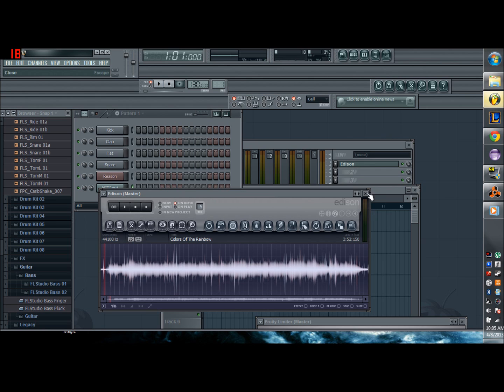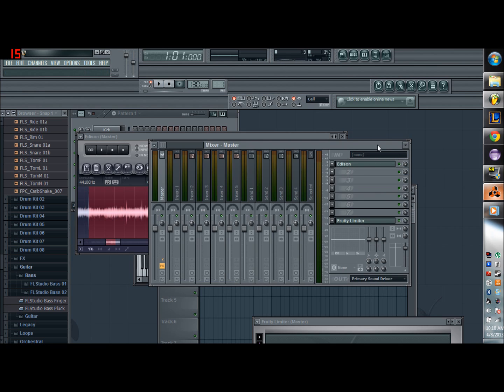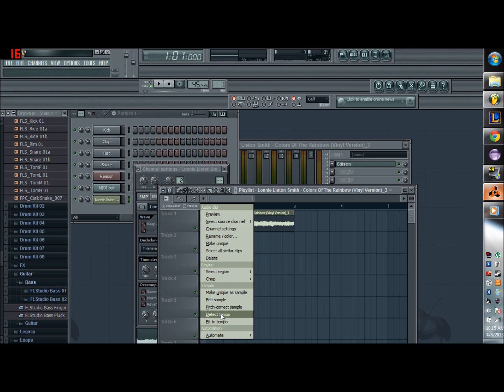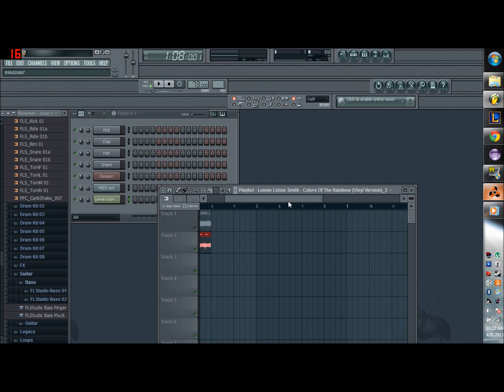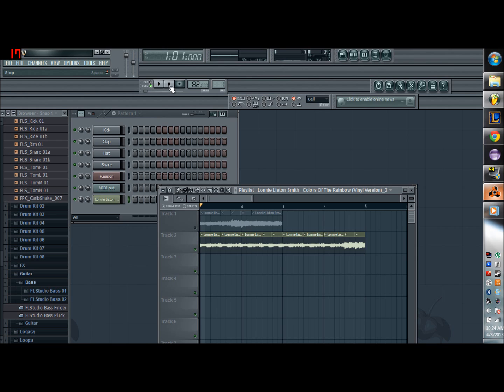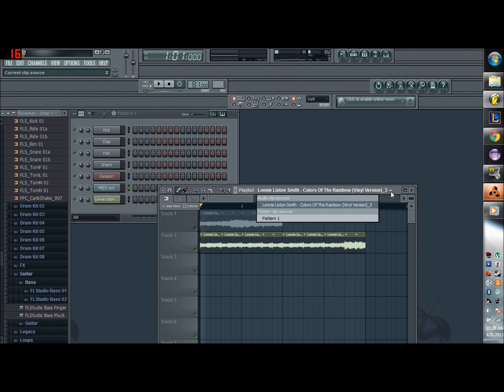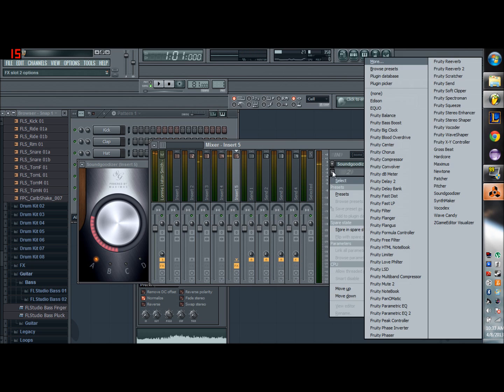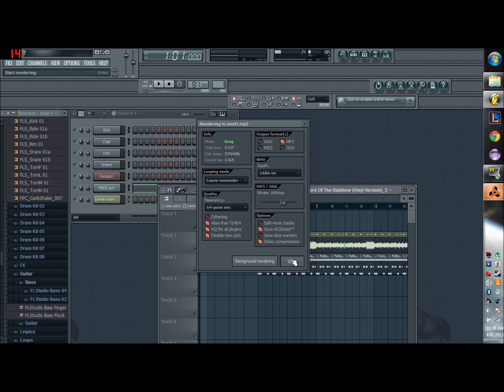How to sample music with Fl Studio( with Reason Rewire)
Just a tutorial on how to do basic sampling with fl studio.